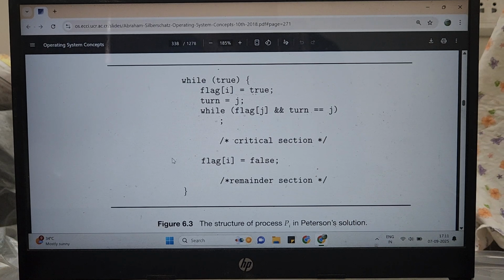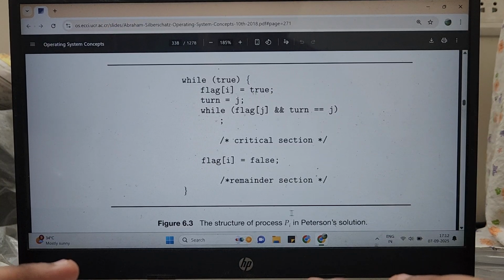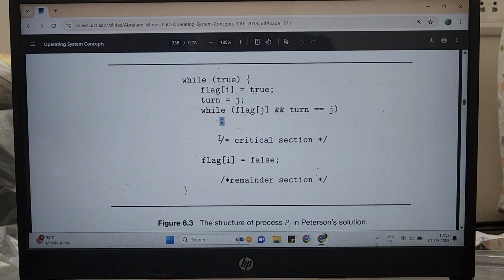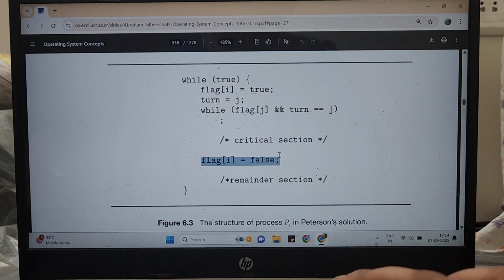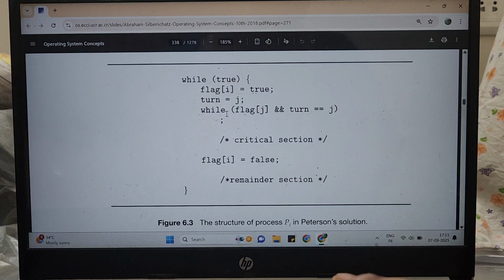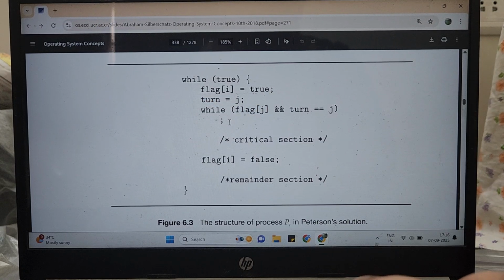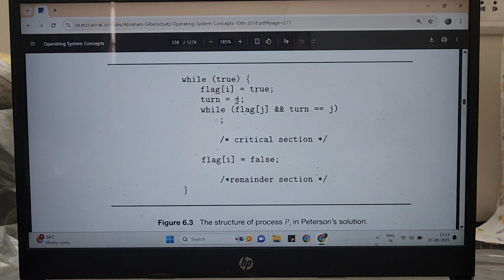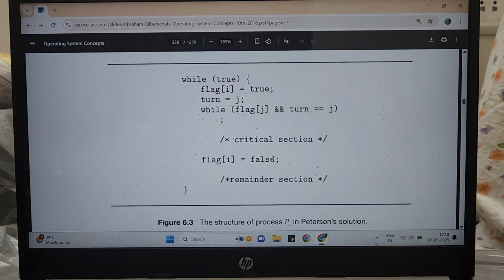OS • Critical Section Problem • Peterson Solution